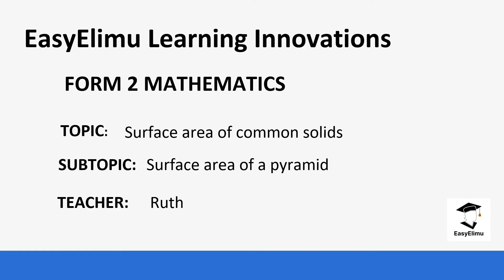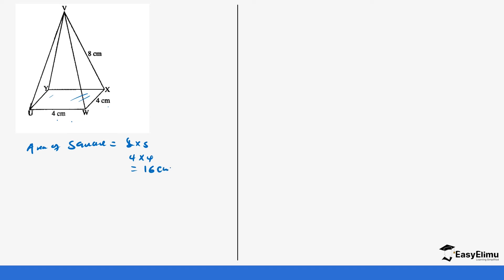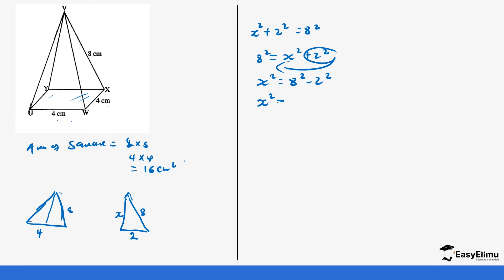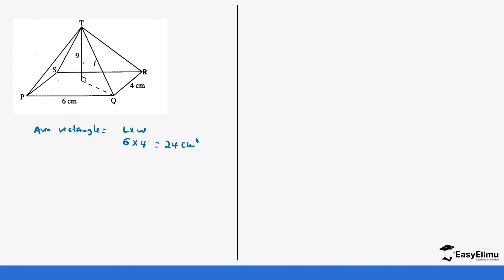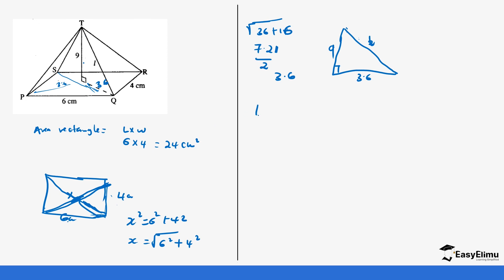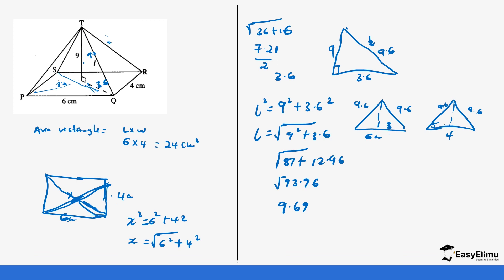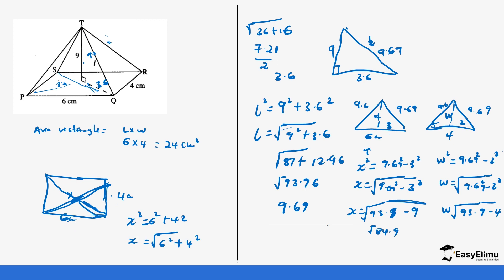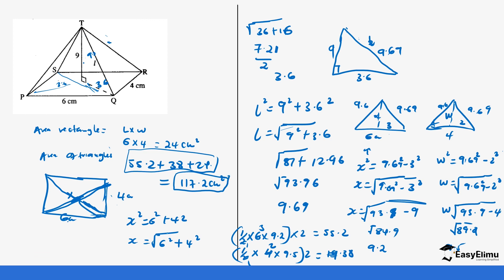Calculating the Surface Area of a Pyramid - Form 2 Topic 12 Lesson 1 out of 7